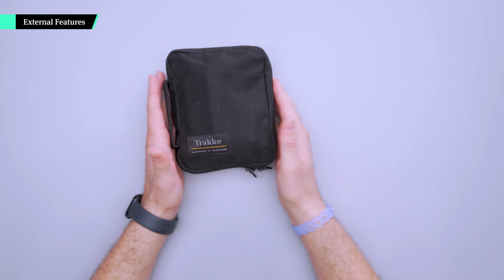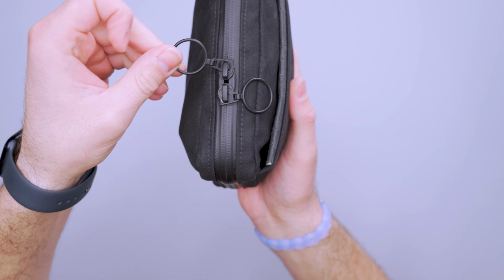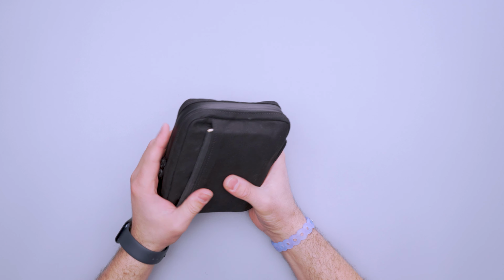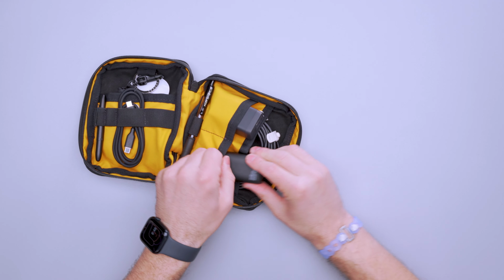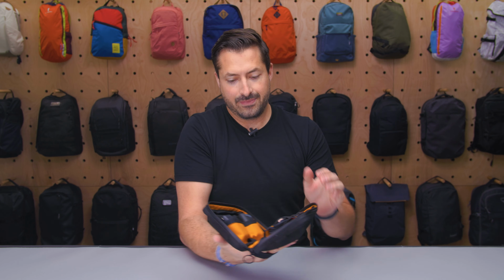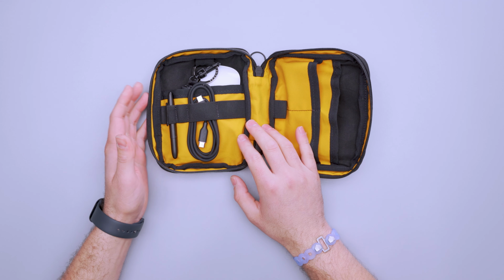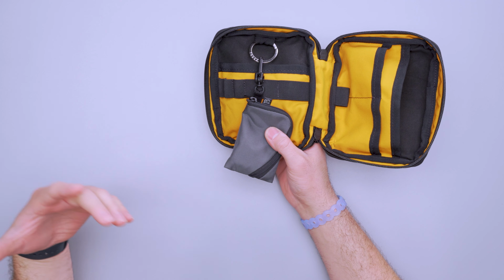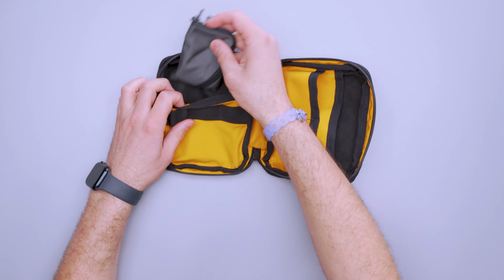Trakke Laggan Mini Accessory Organiser Review (2 Weeks of Use)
Check out the Trakke Laggan Mini Accessory Organiser on Pack Hacker

0:00 - Intro
0:23 - External Features
2:34 - Main Compartment

Trakke’s Laggan Mini Accessory Organiser is densely packed with pockets for organizing accessories, though they’re lacking in grip.